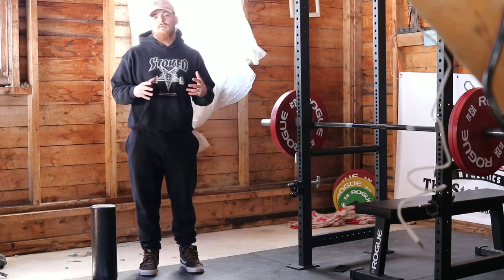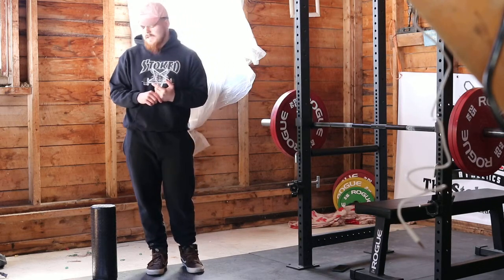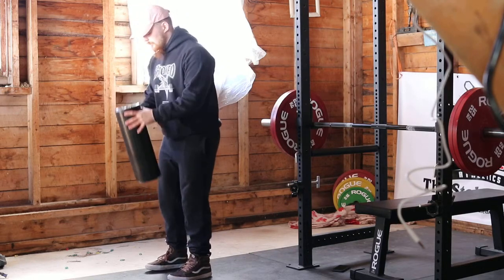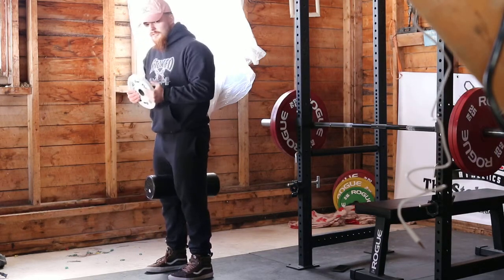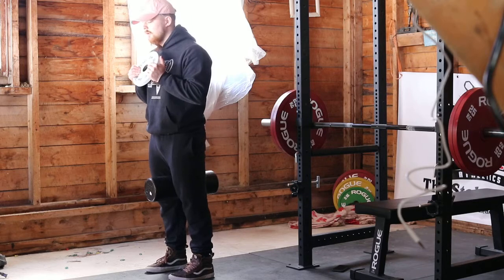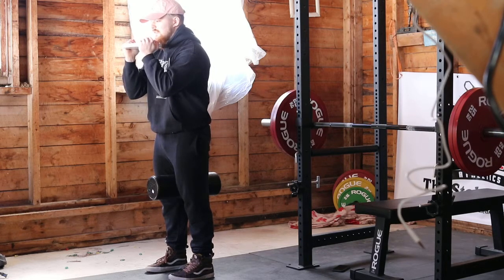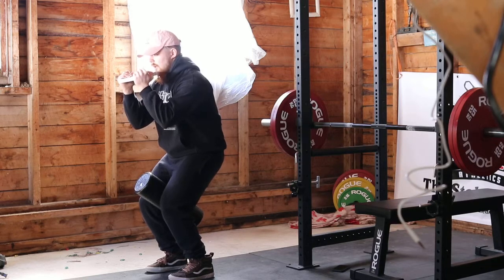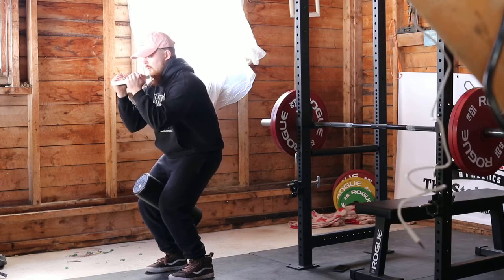Feet Forward Goblet Squat w. IR